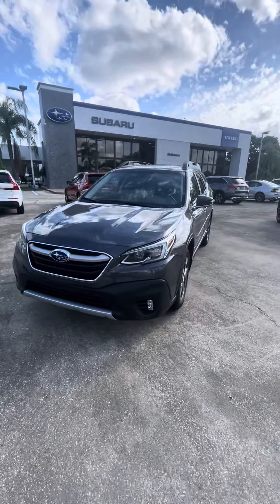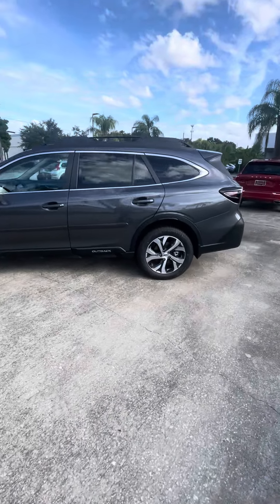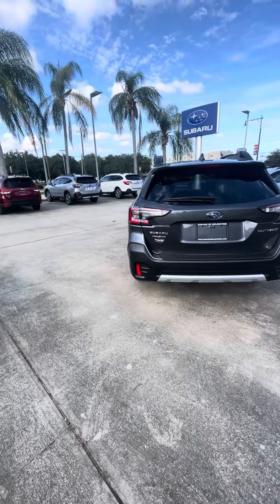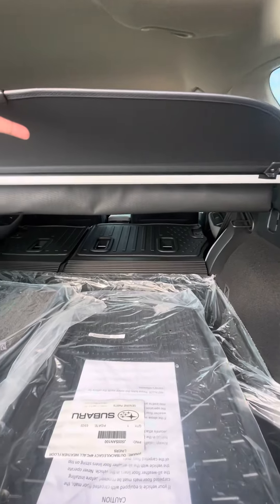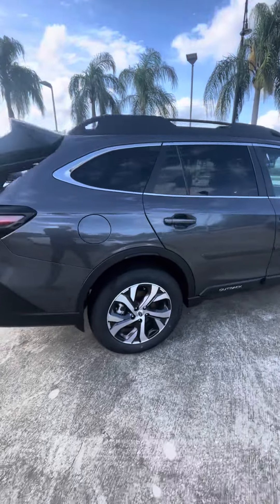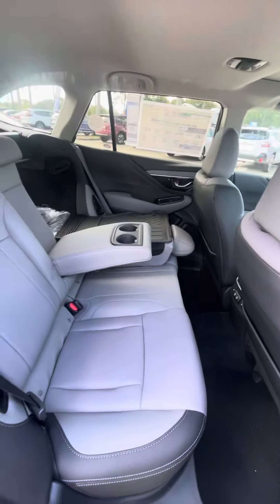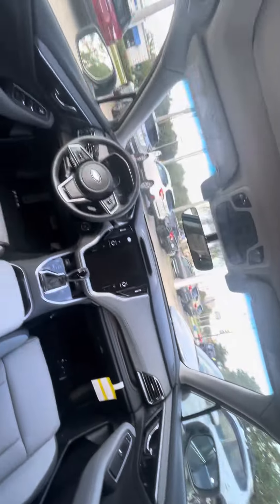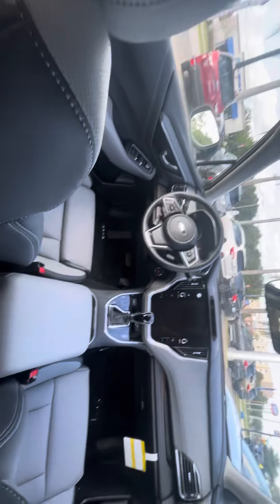VIP Linda Alvis